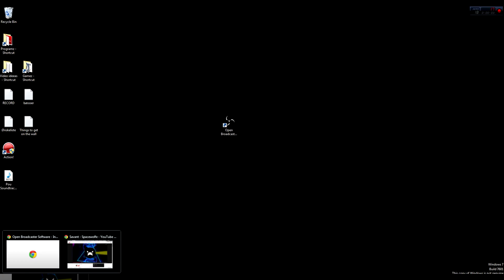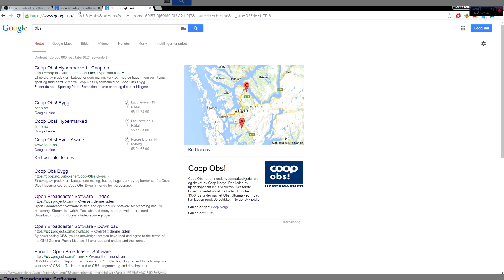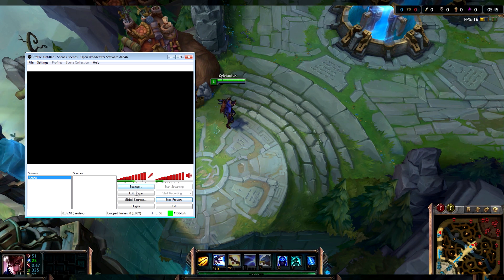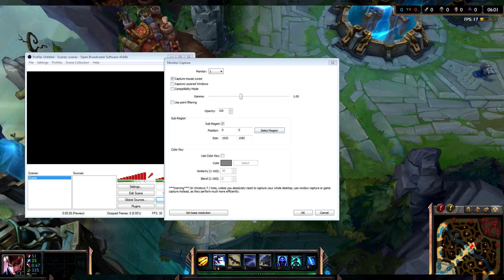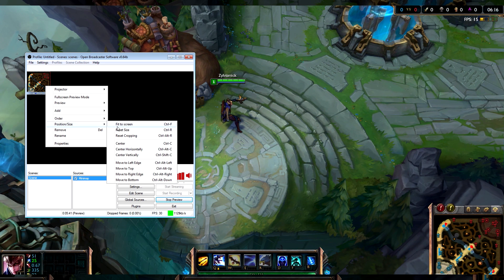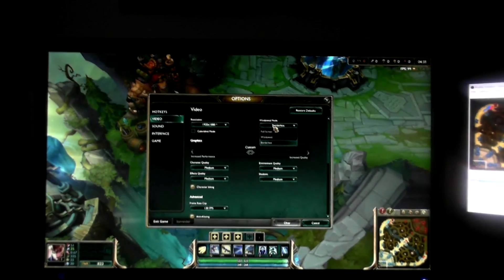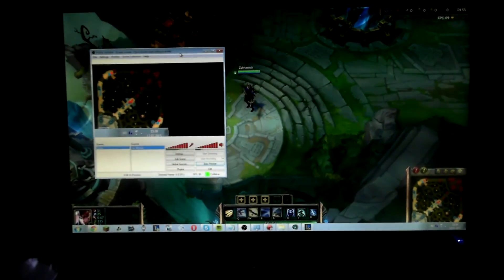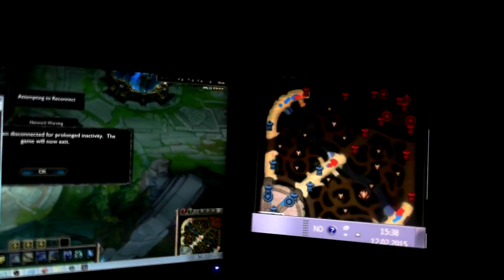League of Legends: How to Display Your Minimap on Your Dual Monitors - 2017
Here's a tutorial for you folks with an external monitor who plays League of Legends and you're not sure how to use it!

Any questions will be answered on the day! All feedback is also appreciated, as this is my first ever tutorial done with my own  voice. You can clearly hear some flaws in my English, but hopefully you'll live through it.

Notes:
For the minimap-preview on your extern monitor to work, you don't actually need to have League of Legends in Windowed or Borderless mode. I used Borderless in the video to make it as clear as possible. Notice I used the sentence ''you'll actually WANNA  ugeeh have youruuh League of Legends...''.
Note that you DO need to have your OBS program displayed on a different monitor than the one you are full-screen displaying it on.